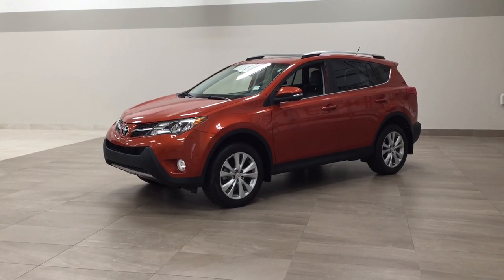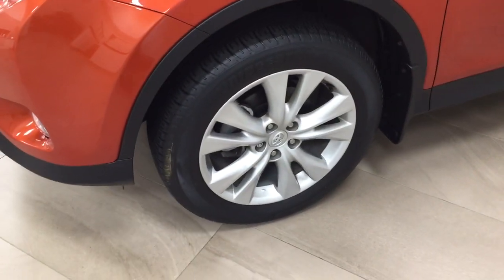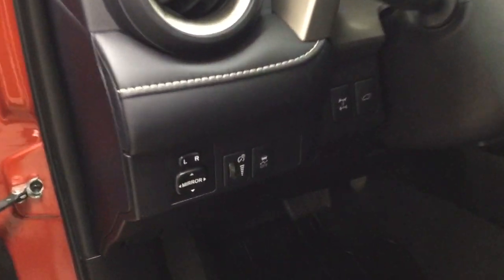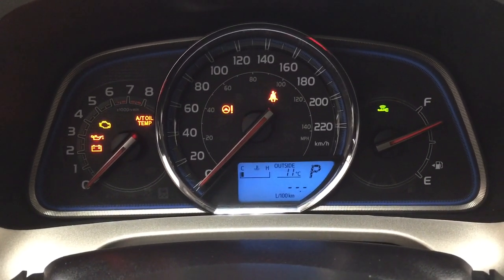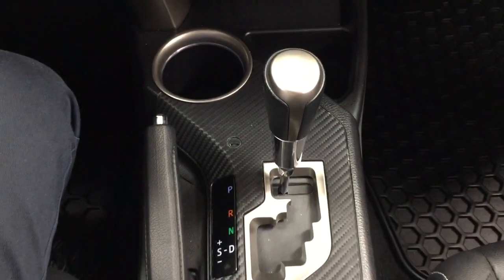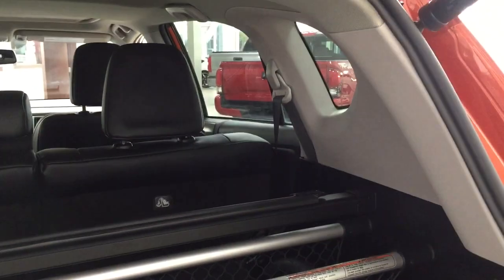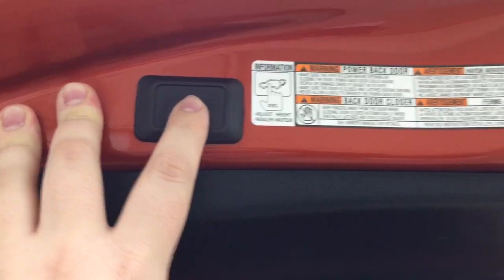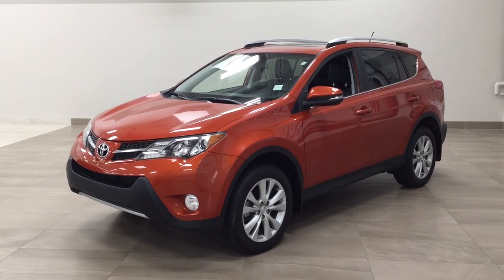2015 Toyota RAV4 Limited Review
This is a 2015 Toyota RAV4 with 6-Speed A/T transmission Red[04R8,Hot Lava] color and Black interior color.  This video is recorded and uploaded by cDemo Mobile Inspector